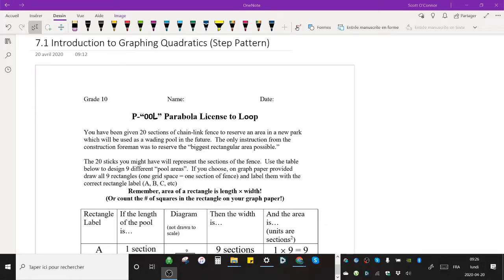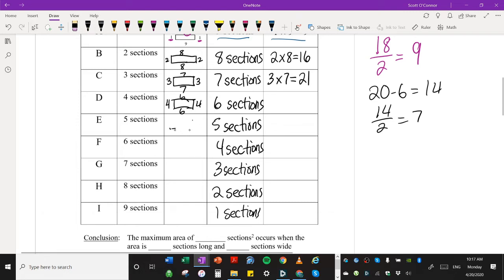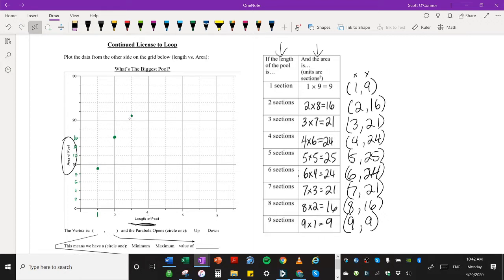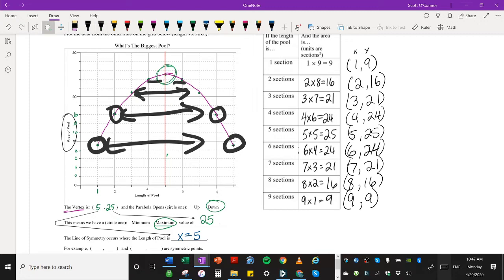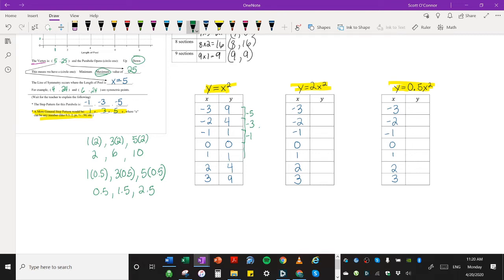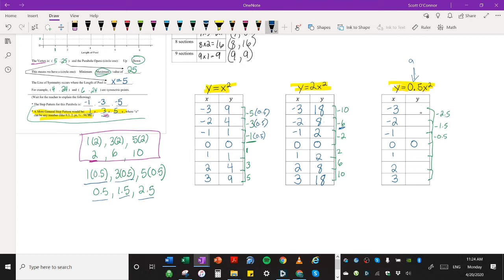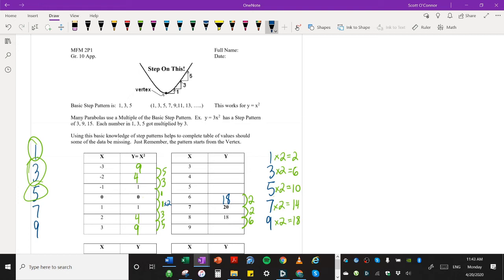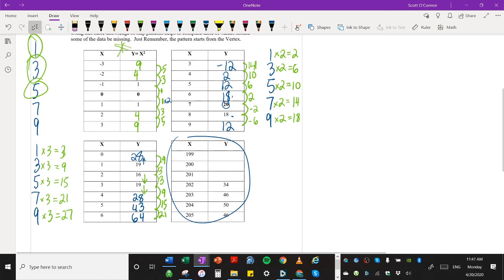Introduction Quadratic Relations